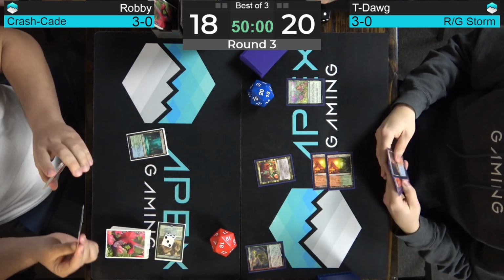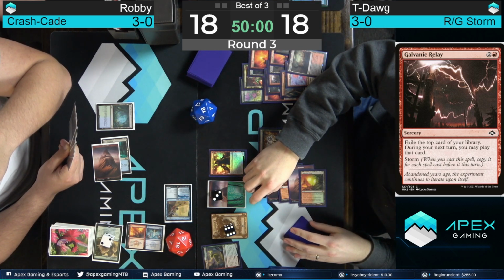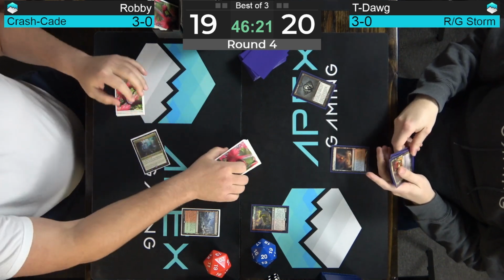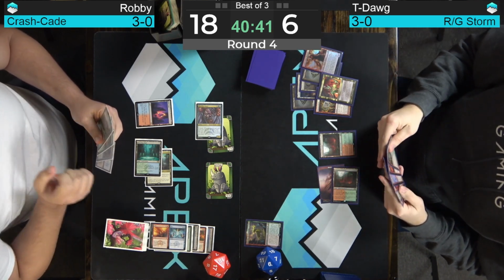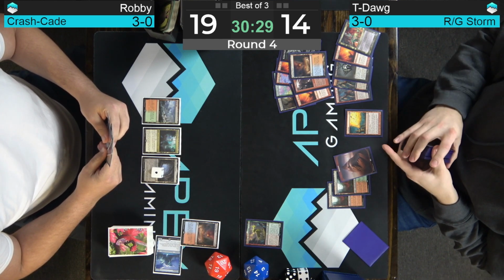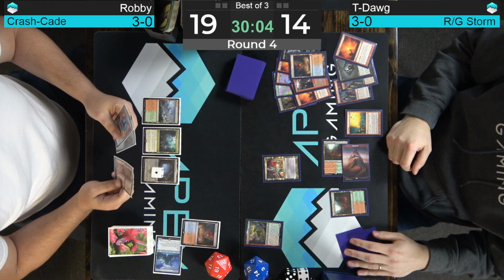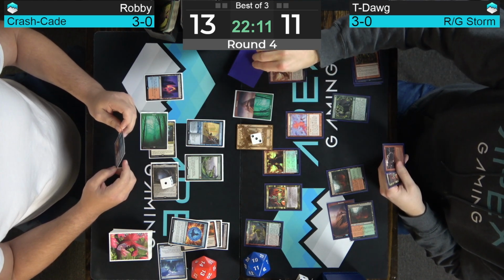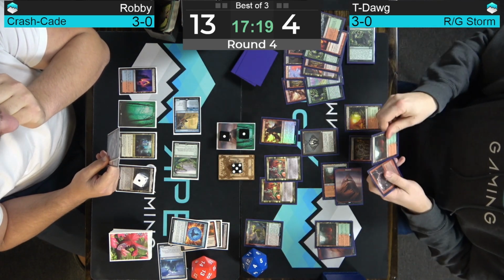Temur Rhinos vs Gruul Storm | Modern FNM | Round 4